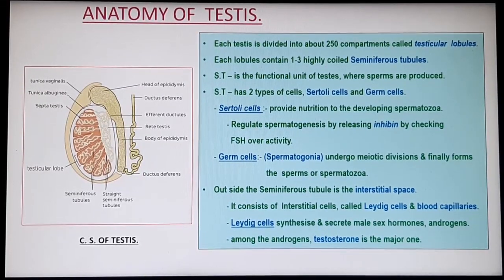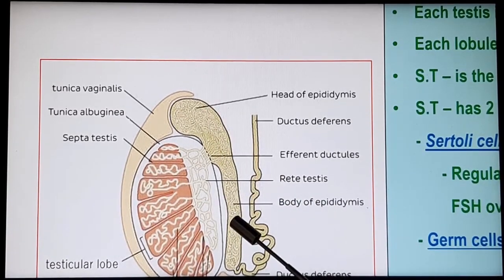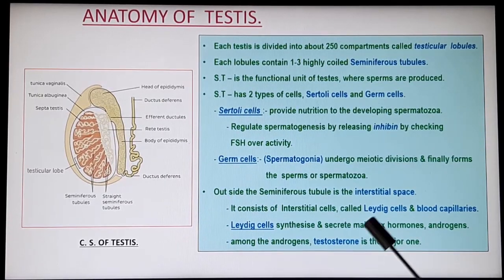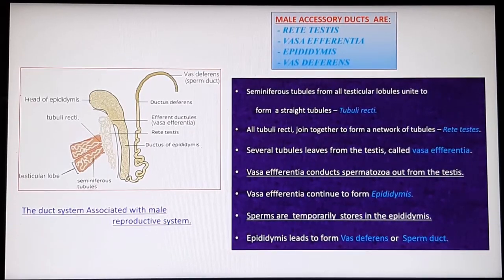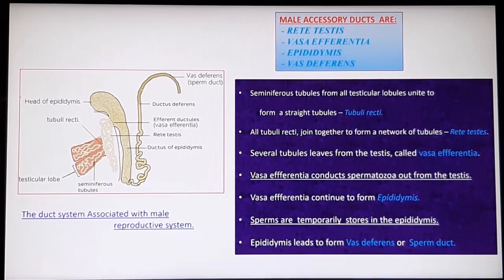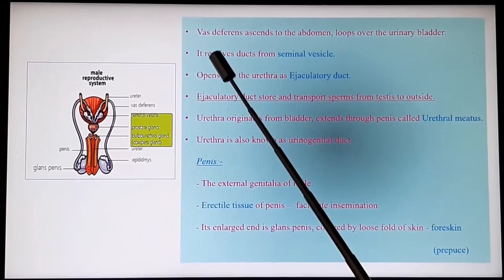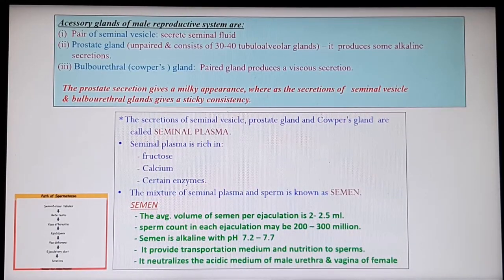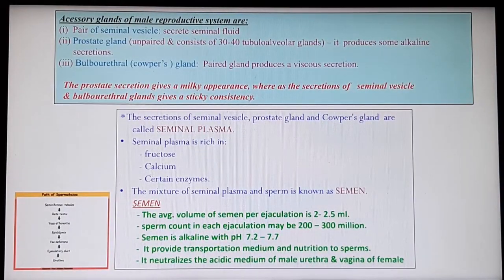CBSE 12 Biology chapter3 HUMAN REPRODUCTION_part II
Simpliifed video  class for CBSE 12 Biology students